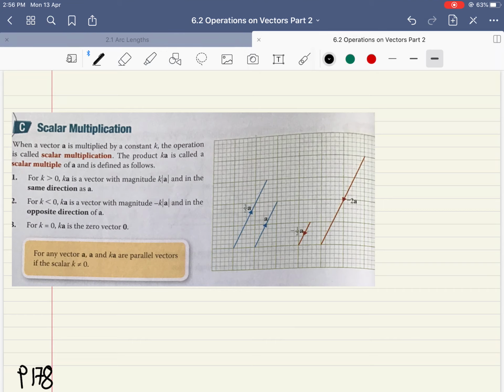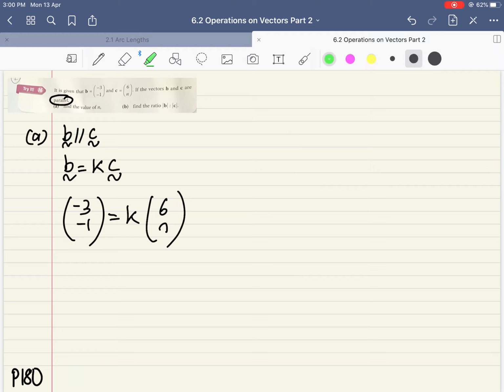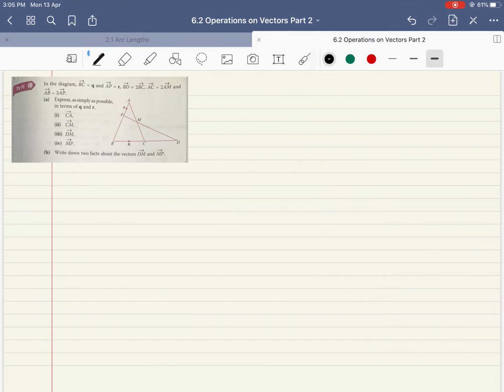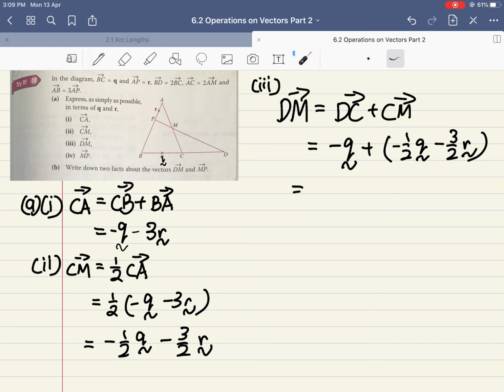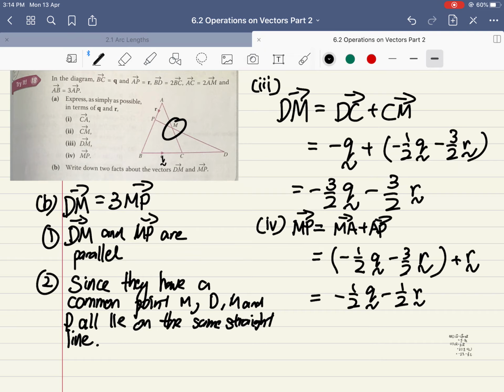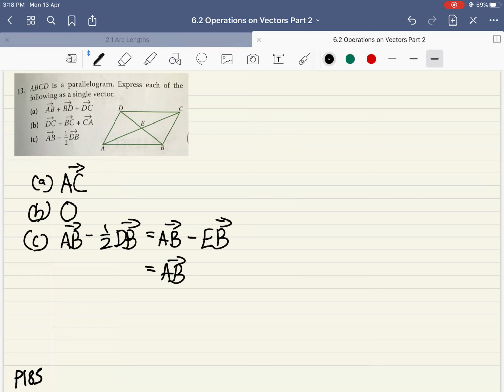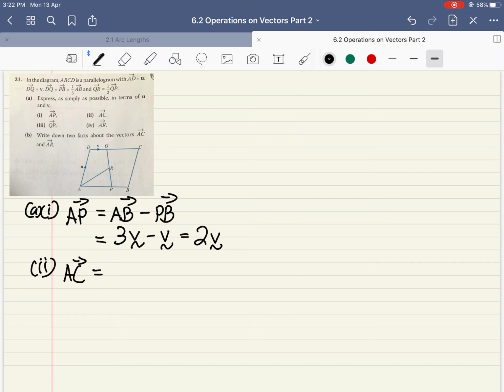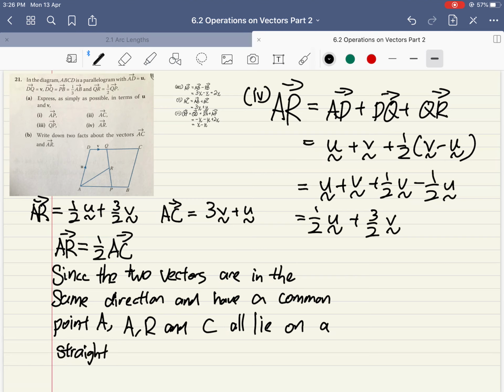6.2 Operations on Vectors Part 2